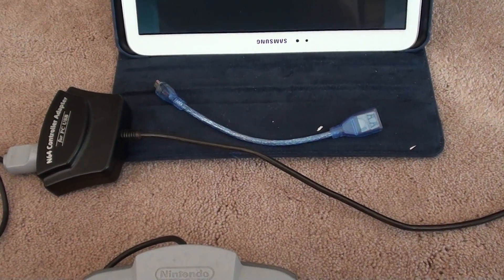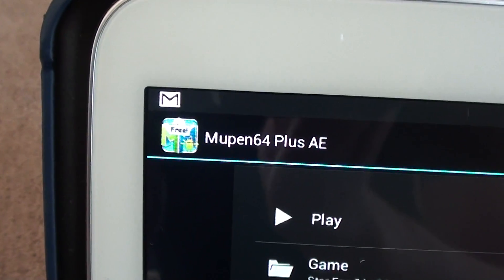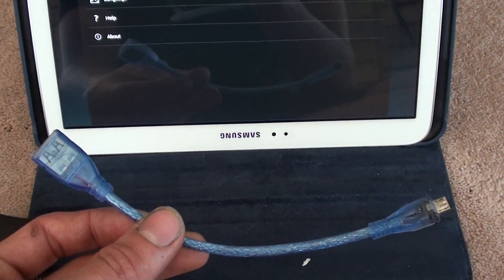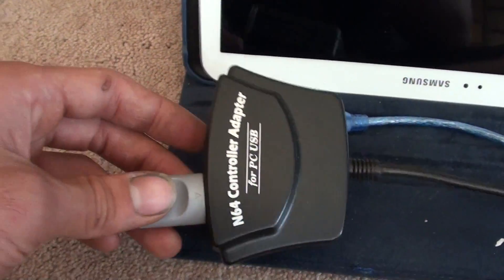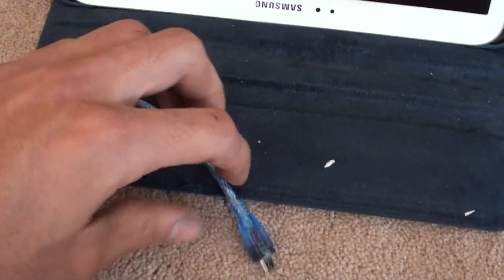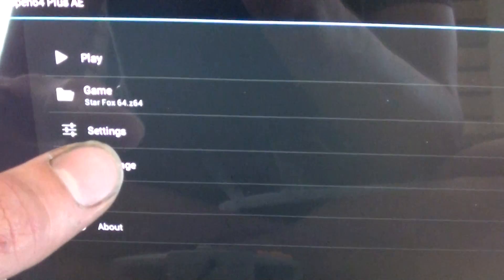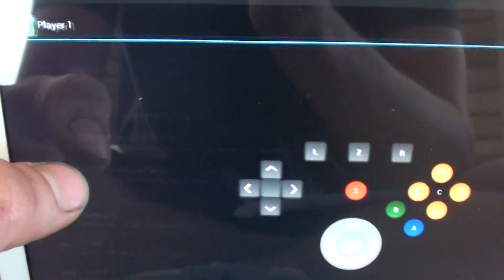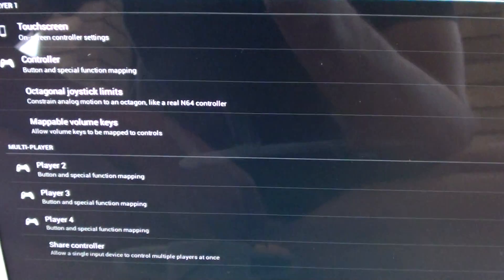N64 controller on an android HOWTO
Here is a short description of how to use an N64 controller on an android device.  Pretty sweet for playing emulators